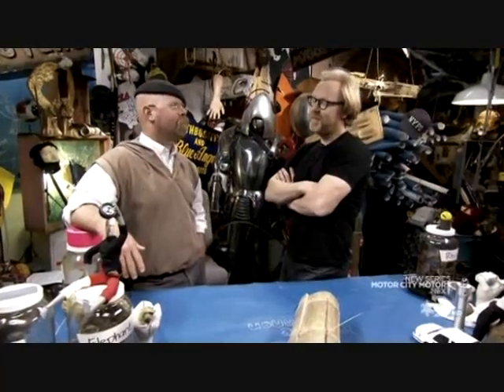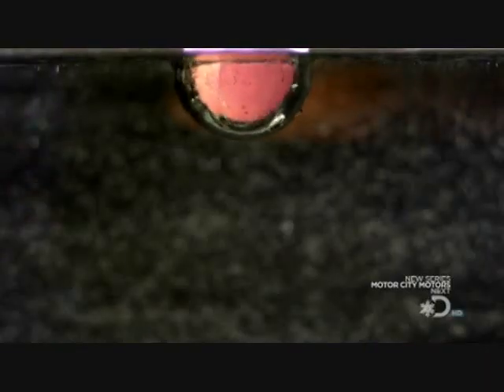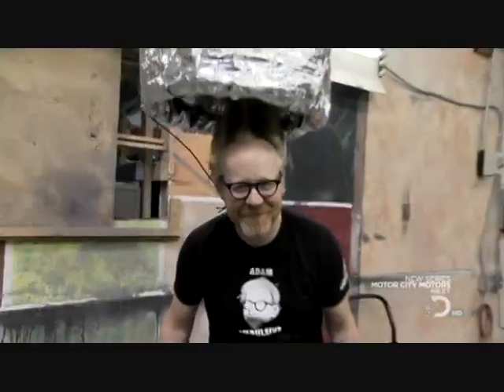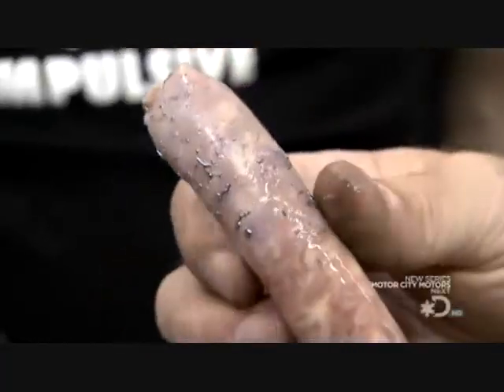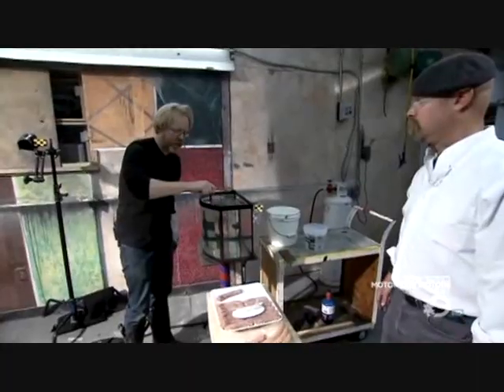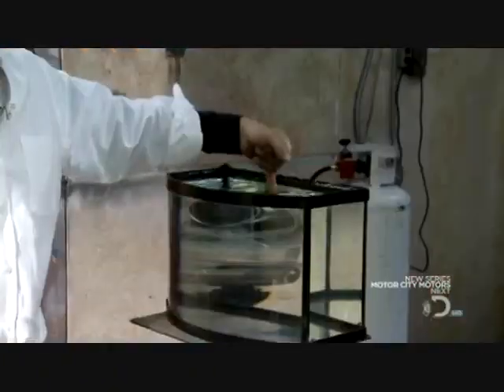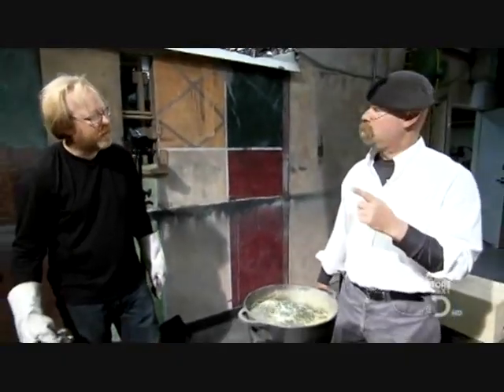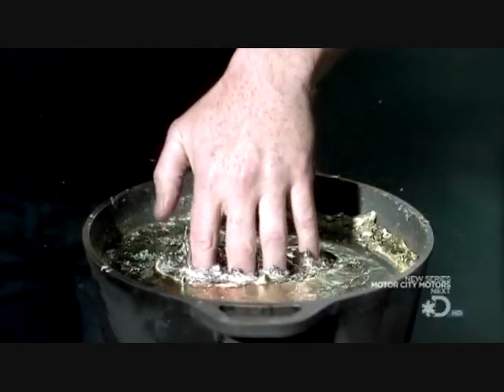Dip your hand in molten lead without being burned!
This is from season 7 episode 23 "Mini Myth Mayhem" of Mythbusters as seen on the Discovery Channel.

The myth is if you dip your hand in water then in molten lead, you won't get burned because of the leidenfrost effect: the steam creates a protective shield around the hand.